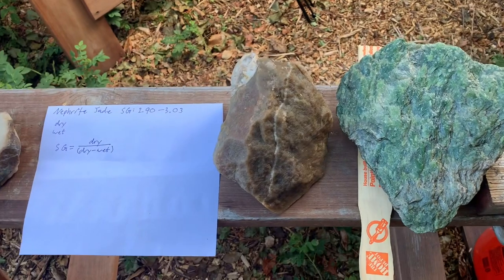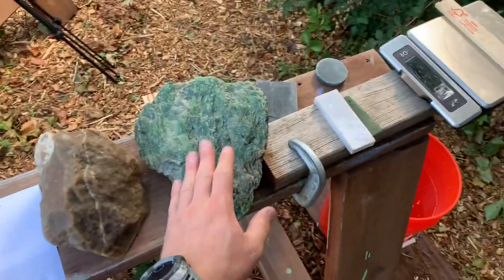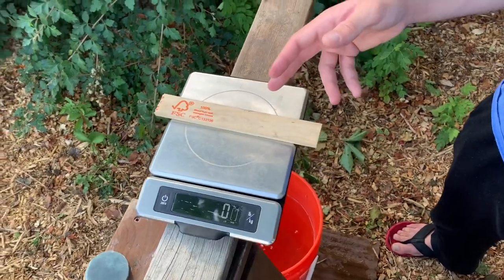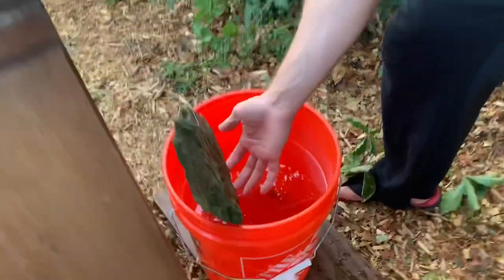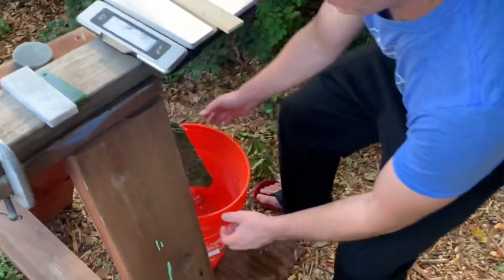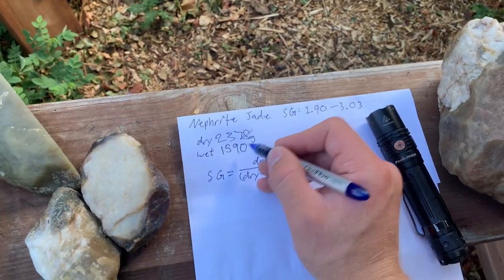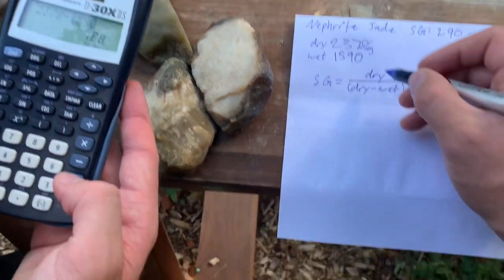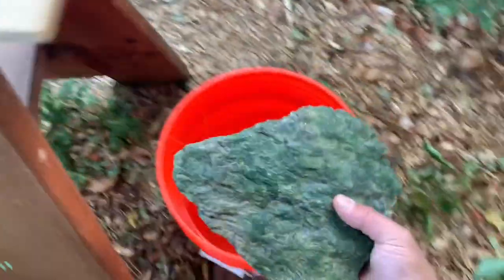How to test Specific Gravity / stone density - identifying natural whetstones. S.G. testing jade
Here is a short video on how to test the density of a sharpening stone or rough stone material.
This process is how we identify Jade vs other stones that look similar but can be proven to be not dense enough to fall in the range of jade.

If your Interested in seeing the actual sharpening stones after they are cut from these rocks then check out NaturalWhetstoneSharpening.com